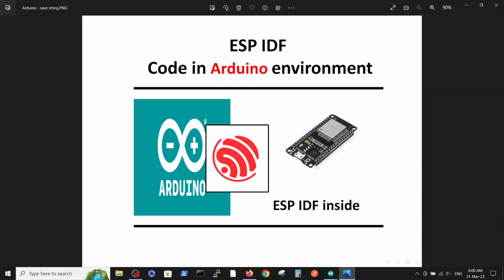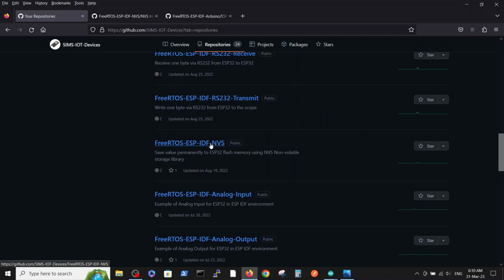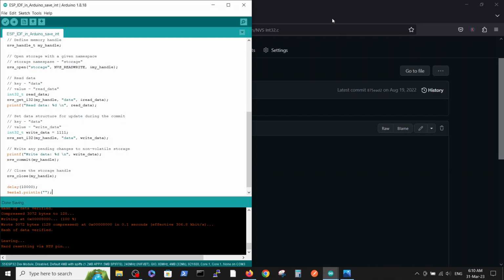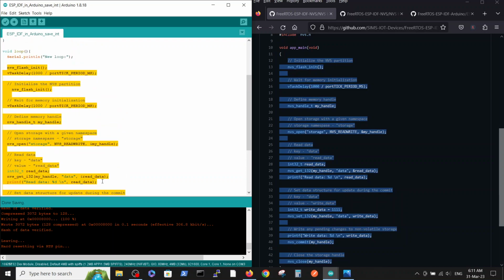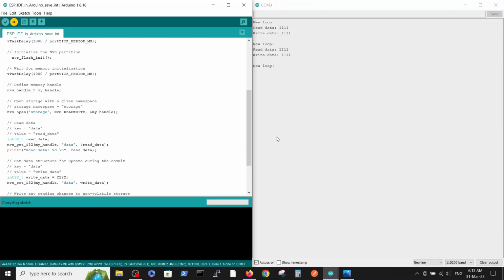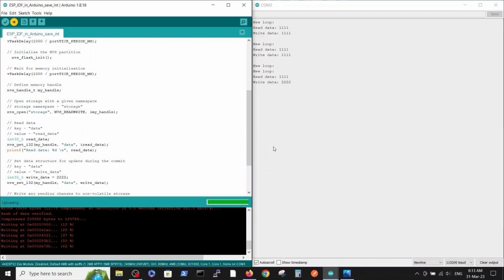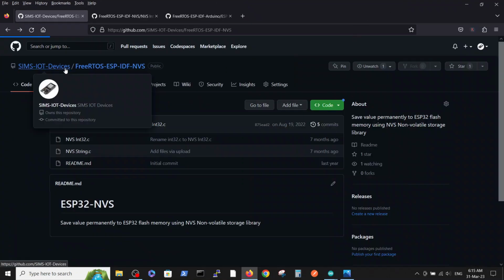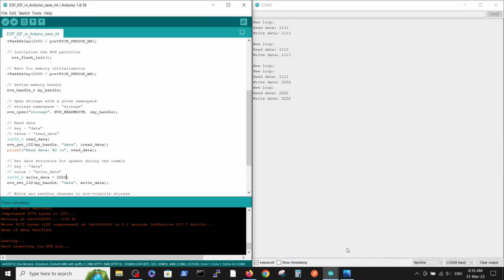ESP IDF code executed in Arduino environment - Read/Write INT32 to flash memory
Example of ESP IDF code executed in Arduino environment for reading and writing INT32 value to flash memory.